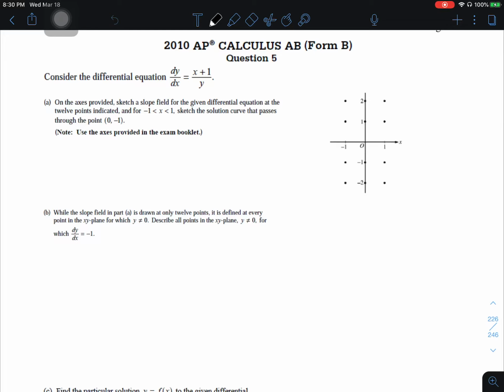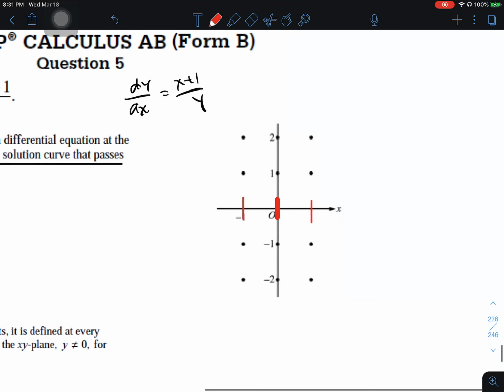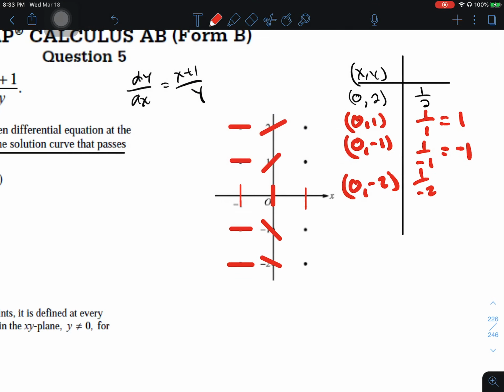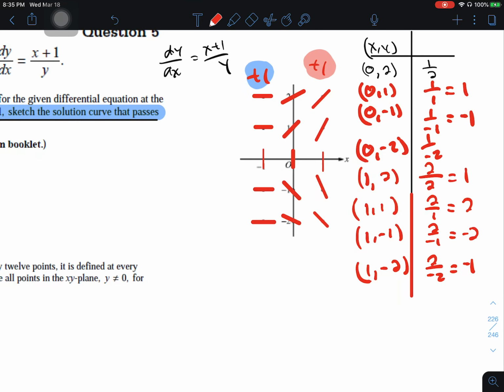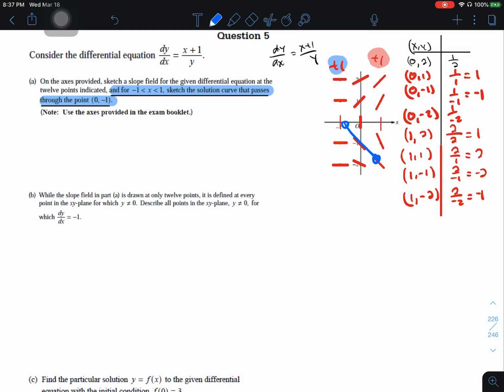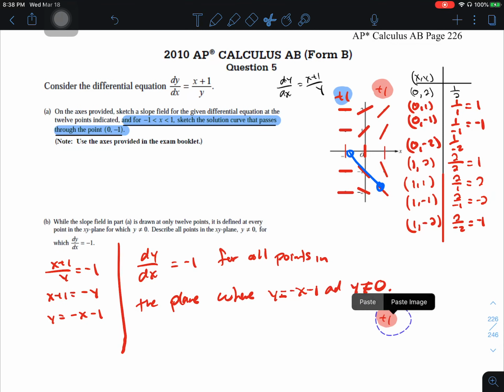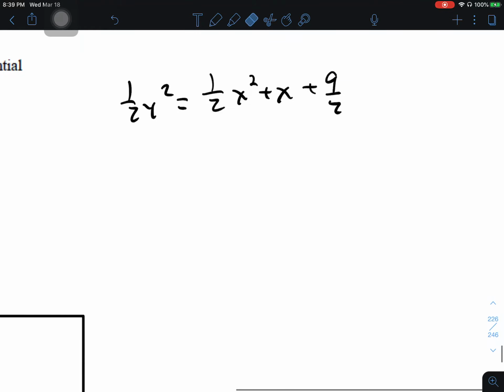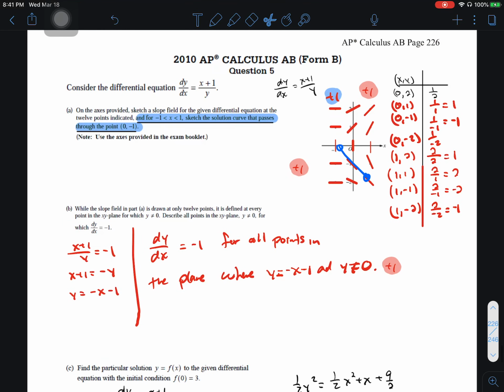AP Calculus AB FRQ 2010 #5 Form B